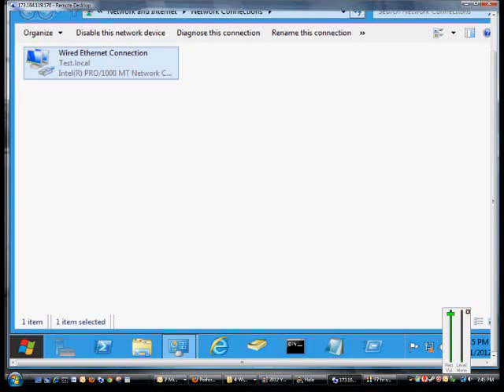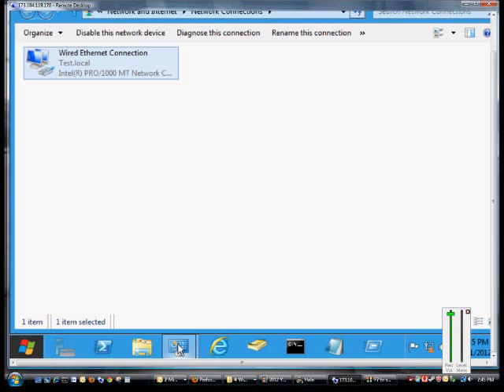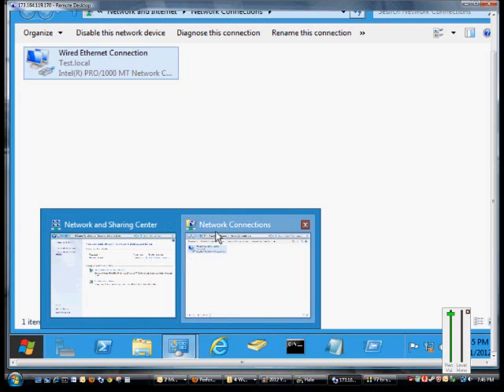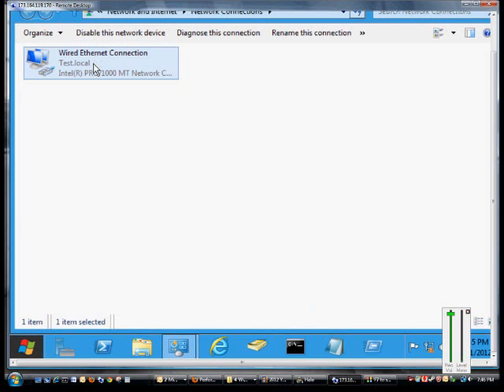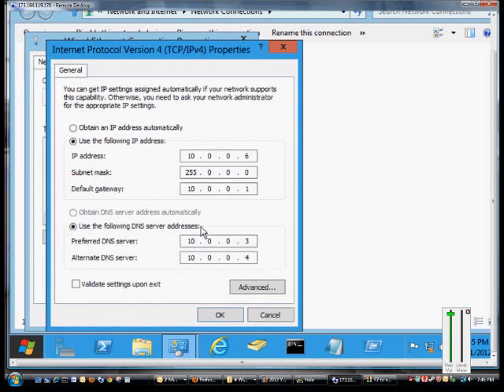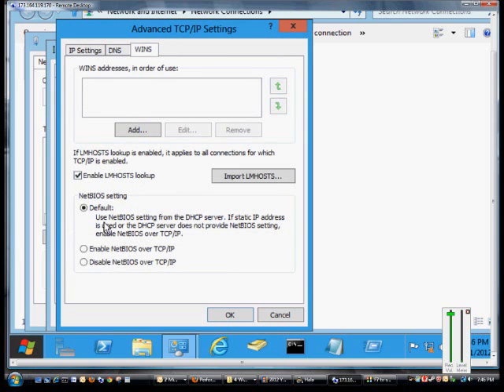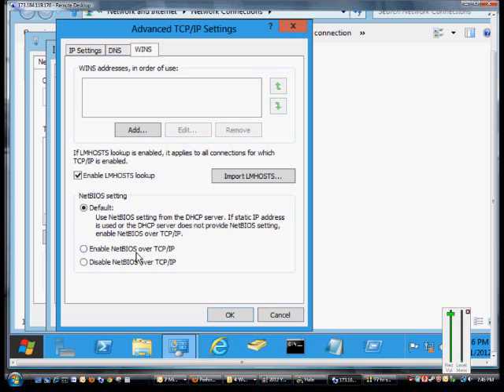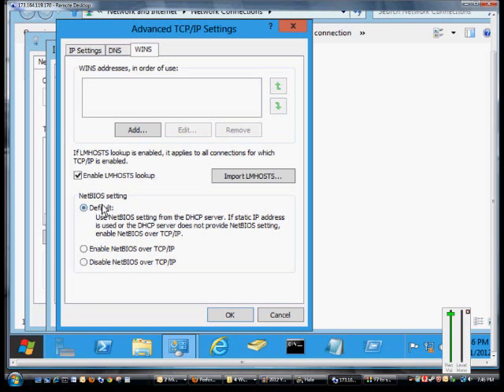How to enable or disable NETBIOS over IP on a network card in Microsoft Windows 8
Author and talk show host Robert McMillen explains how to enable or disable NETBIOS over IP on a network card in Microsoft Windows 8.